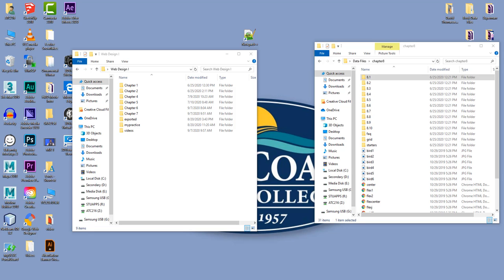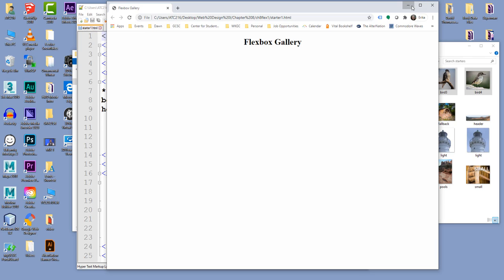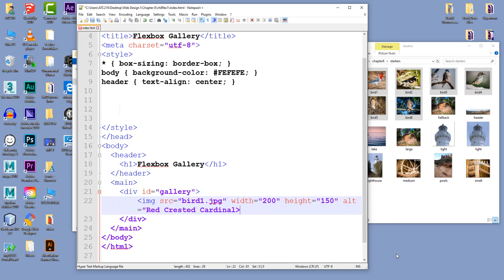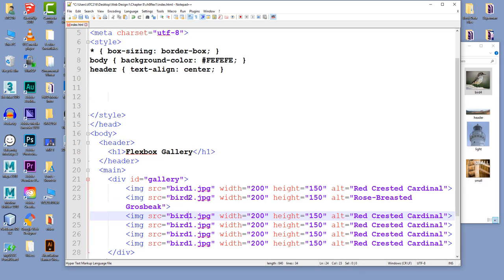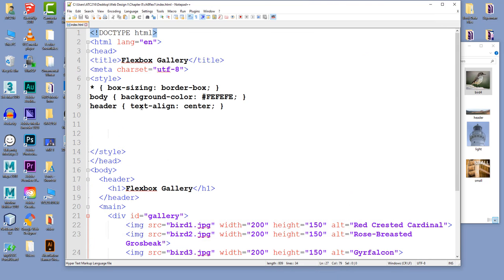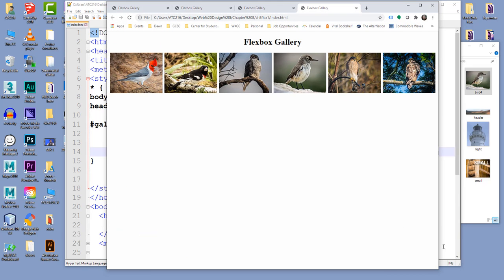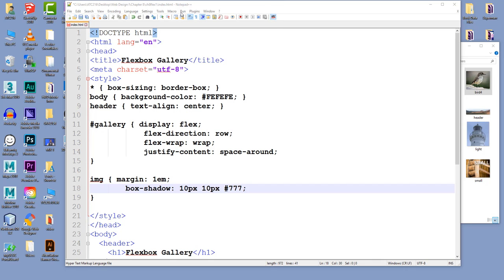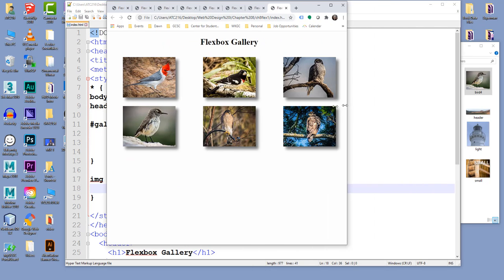DIG2100 Hands on Practice 8.1